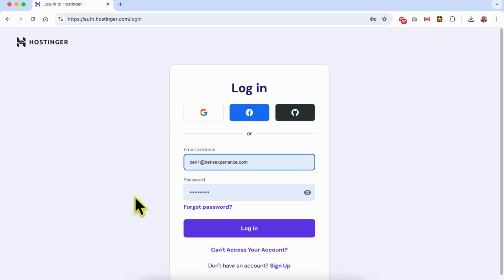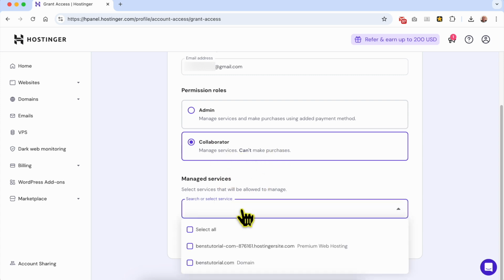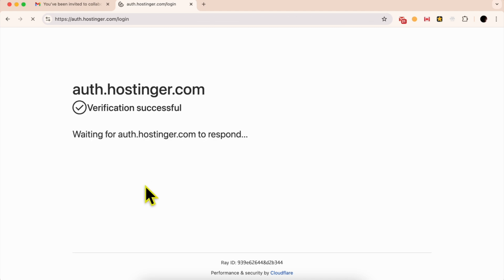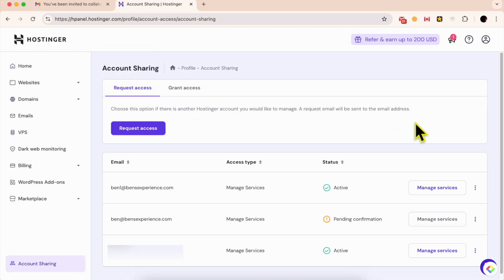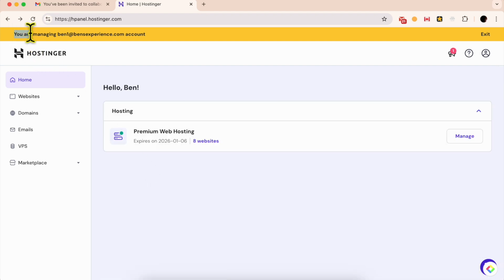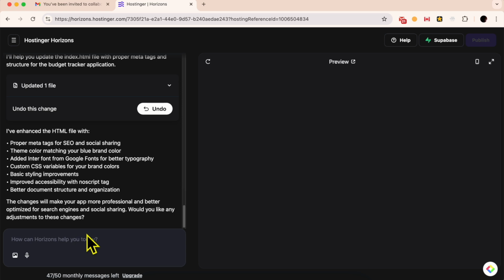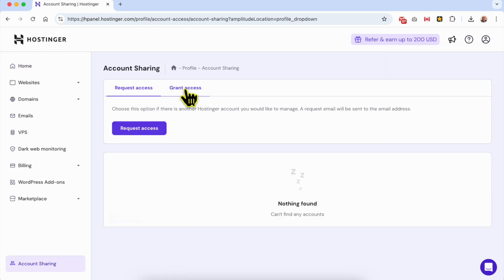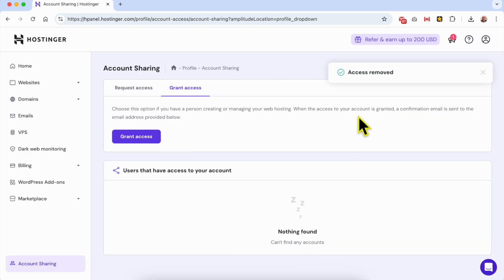How to Share App Editing Access with Others in Hostinger Horizons Web App Builder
In this step-by-step tutorial, I’ll show you how to share app editing access with others in Hostinger Horizons web app builder. Whether you're collaborating on a project or handing over access to a team member, this guide walks you through everything you need to know to grant and manage permissions in Hostinger’s Horizons app builder.

Learn how to share app editing access with others in Hostinger Horizons web app builder by using the account sharing feature. You’ll see how to assign admin or collaborator roles, how to manage services, and how to handle invitations. We’ll also go over how to remove access or change permissions when needed. This is perfect for anyone using Hostinger’s Horizons platform to build web apps like recipe apps, habit trackers, or budget tools.

If you’re working with a team and need to share app editing access in Hostinger Horizons, this tutorial is essential. From sending collaboration invitations to switching permission roles, you’ll get it all covered here.

Plus, don’t forget to enroll in my full Mastering Hostinger Horizons course, where you’ll learn:

The difference between web apps and websites

How to create apps like a fitness tracker or travel organizer

How to publish your app with a custom domain

SEO, databases, payment integration, and more!